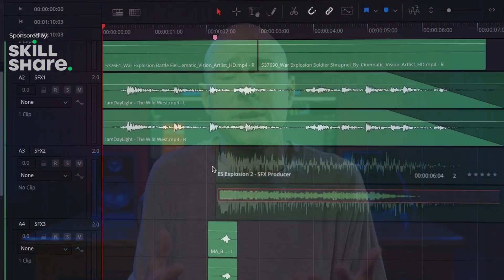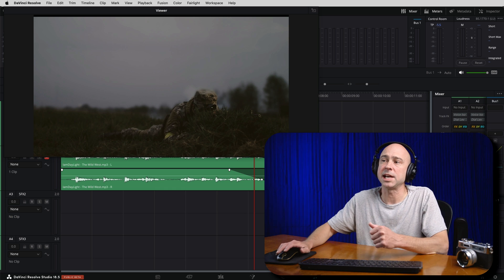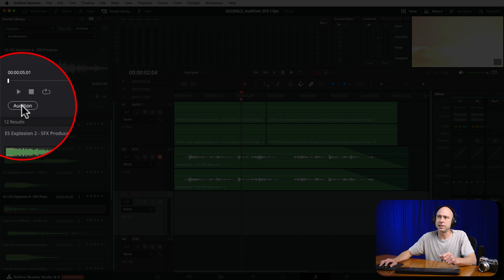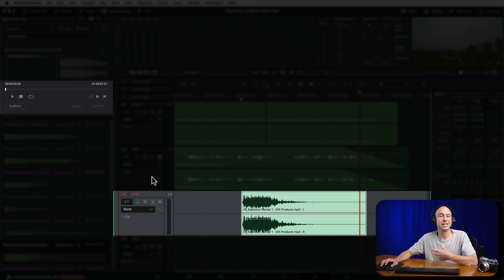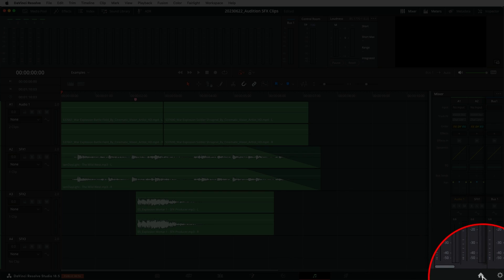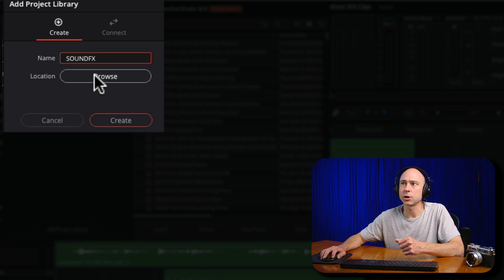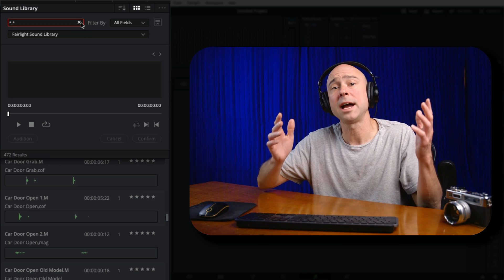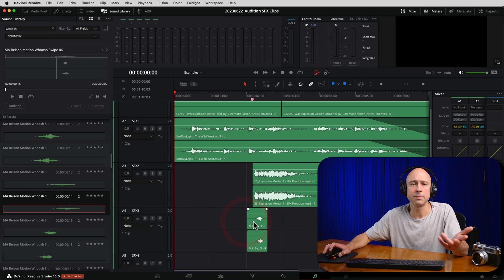🤯 AUDITION Feature in DaVinci Resolve 18 | Try SFX WITHOUT Adding Clips! 🤯 & Sound Library Setup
The NEW Audition Feature in DaVinci Resolve 18 allows you to SAMPLE or TRYOUT a sound effect, music or any audio clip without actually putting it in the timeline.  This feature is a real time saver when you want to try out different SFX for your film!  I'll show you how to use the audition tool as well as how to set up your sound library.  Lets Go!

0:00 Audition SFX!
0:26 How to Use Audition Feature
1:13 Where to Access Audition Feature
1:52 Use Marker for SFX Audition Location
2:05 Open Sound Library
2:35 How to See SFX in Sound Library
2:52 Preview SFX Before Audition
3:12 How to use Audition Tool
3:22 Select Empty Track
3:32 Select SFX & Audition
3:42 Testing Multiple Clips
4:26 Accept or Reject Audition
4:44 Try New Clips in Place of Existing Clip
5:52 Sound Library Setup
6:06 SkillShare Free Month
7:56 How to Create Your Own Sound Library
9:25 Download FREE DaVinci Resolve Sound Library
10:06 How to Search DR Sound Library
10:22 Use Your own SFX for Sound Library
11:26 Open New SFX Library in Different Database/Project Library
11:48 How to Use New Sound Library